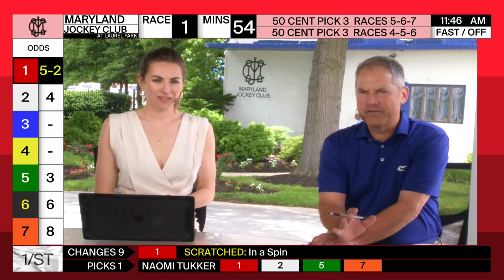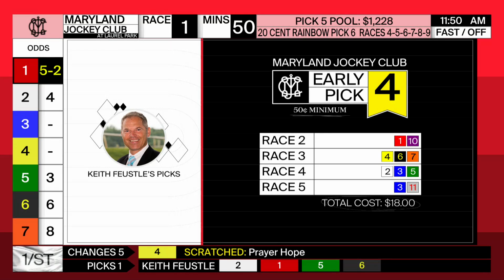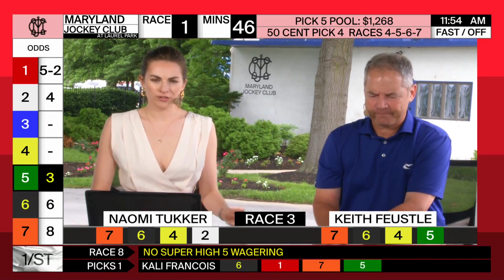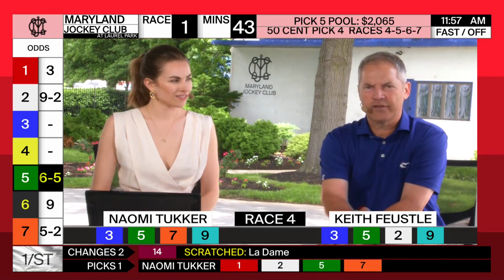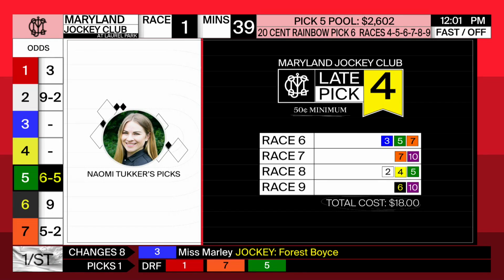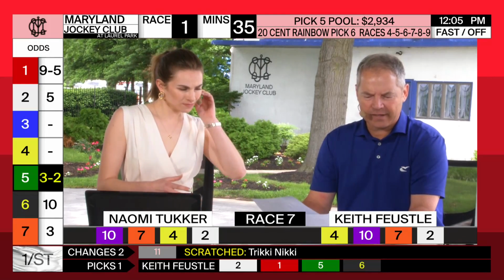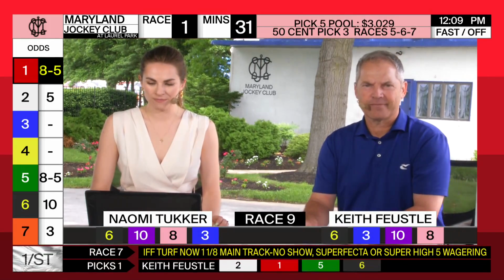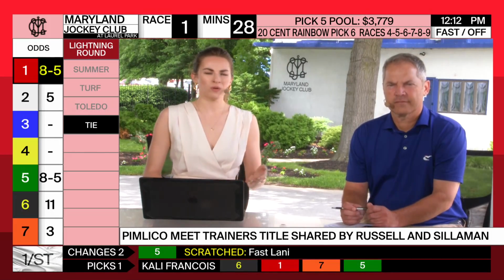Laurel Park 6 3 2022 Today At The Races